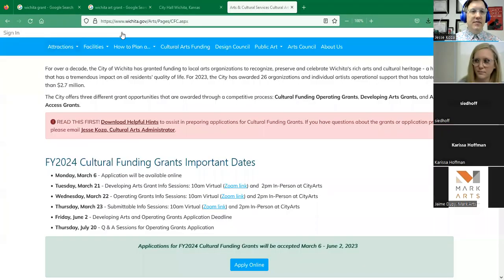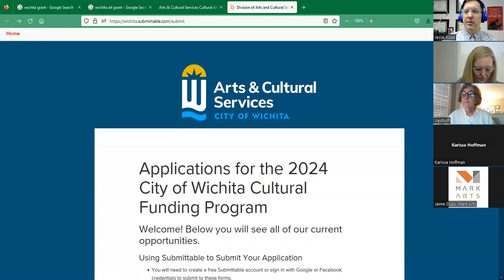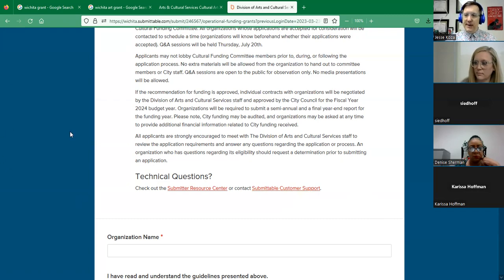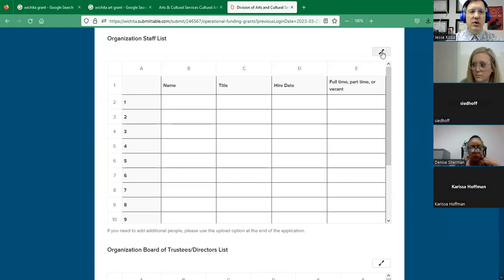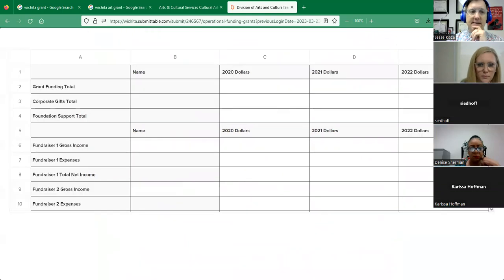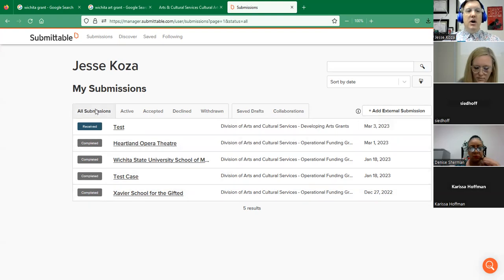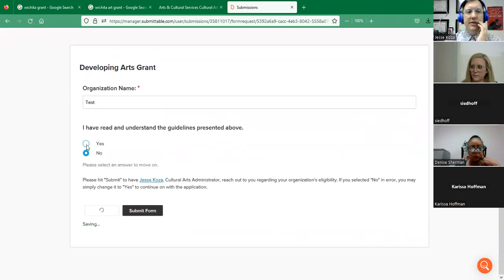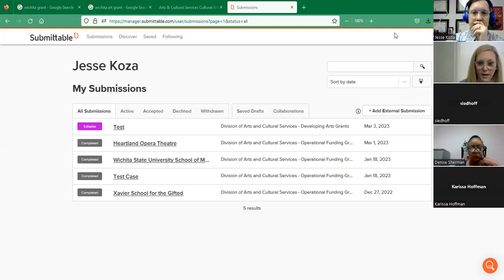Cultural Funding Information Session March 23, 2023 - Submittable